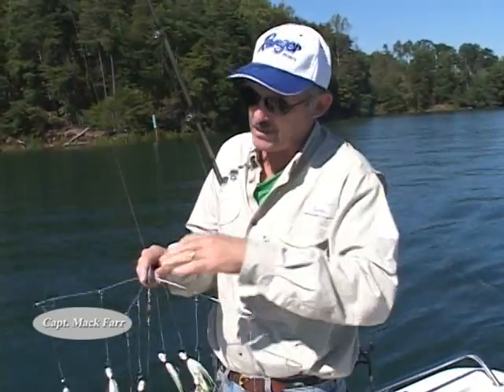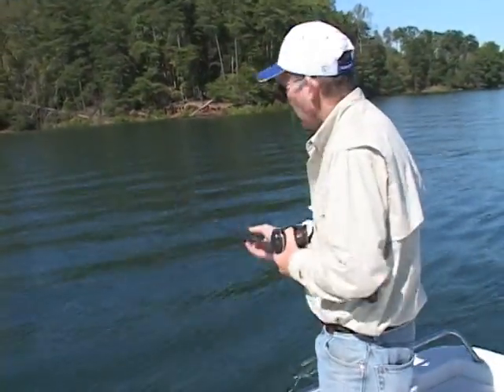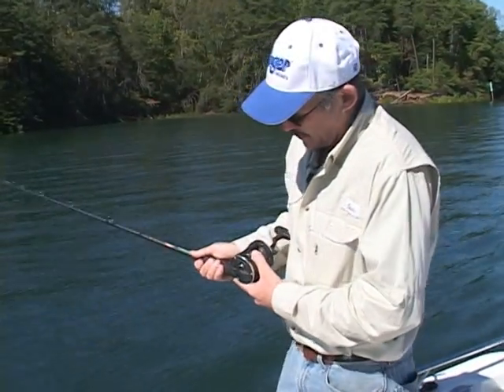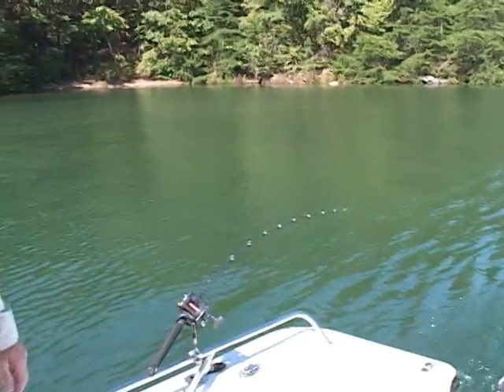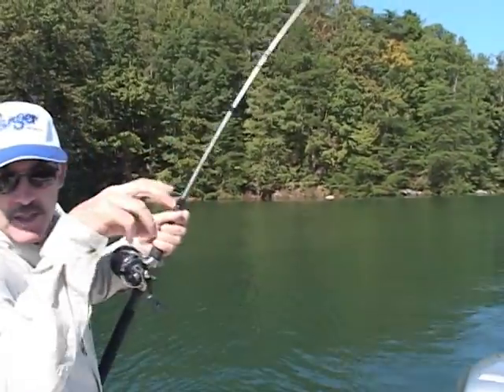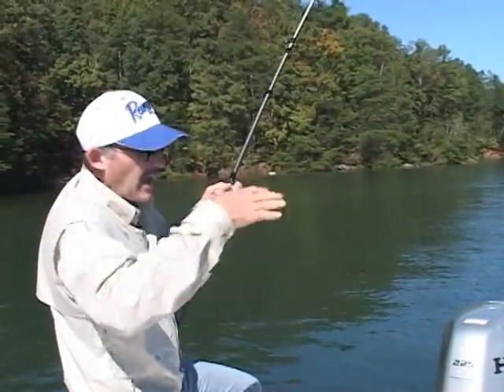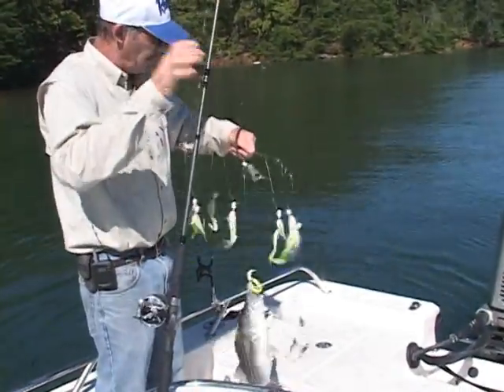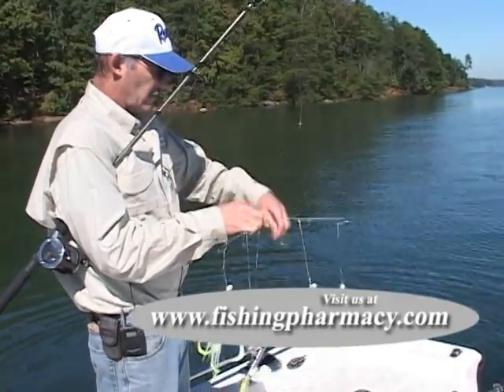Umbrella Rig Basics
The umbrella rig is a great additon to anyone who fishes for striped bass. It is not uncommon to catch more than one striper on an umbrella rig at one time. This clip was shot on Lake Lanier in Georgia.